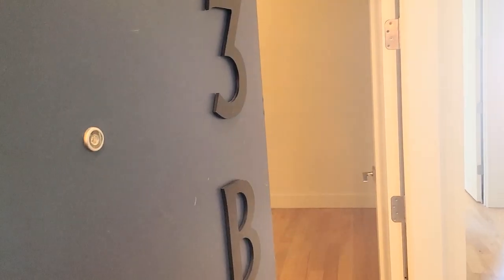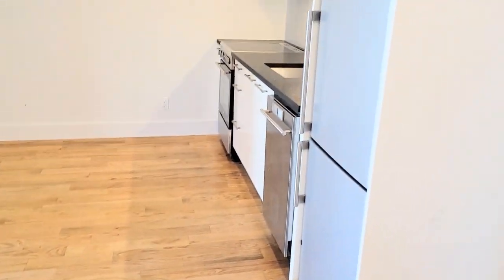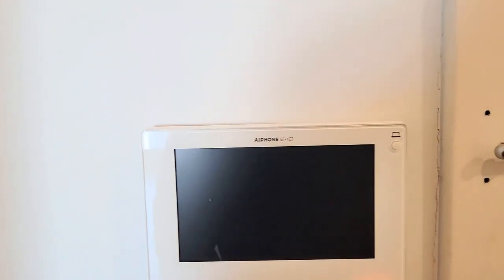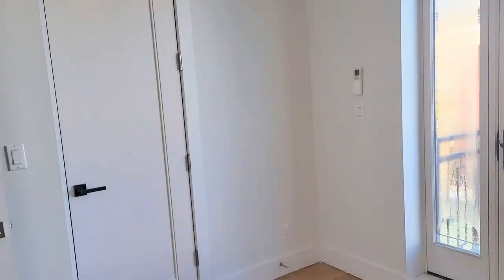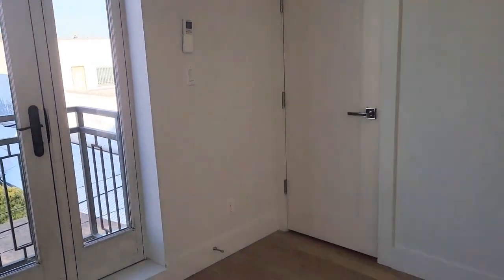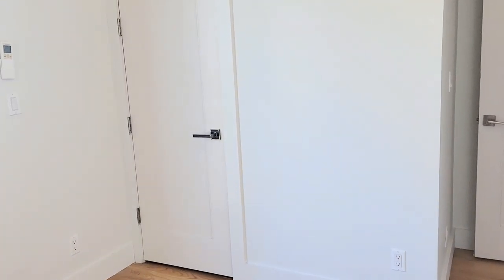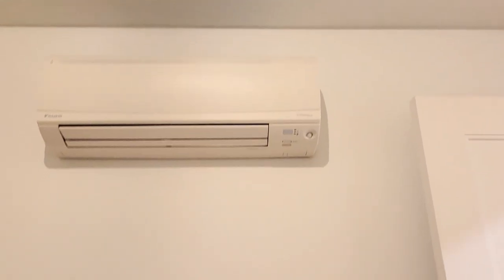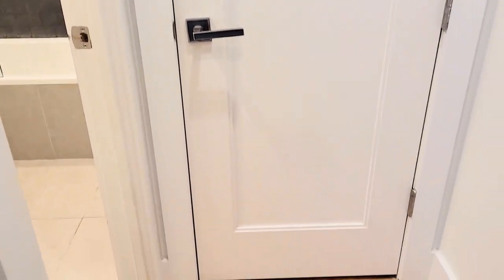1629 Pacific street 3B